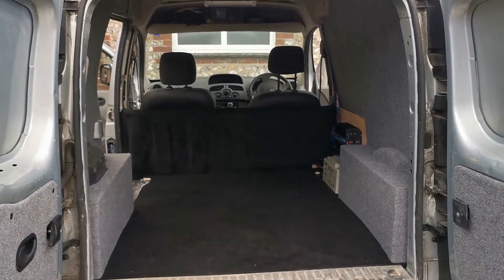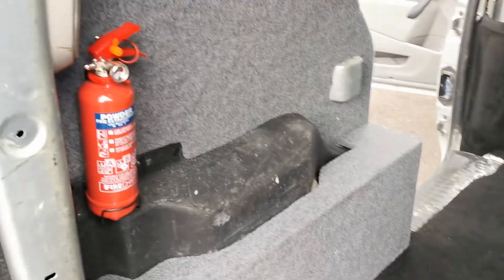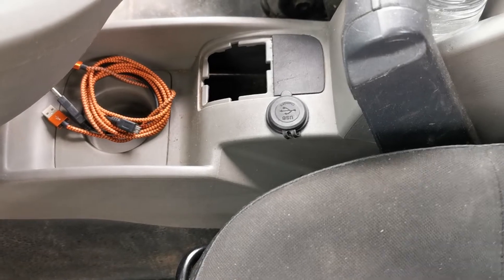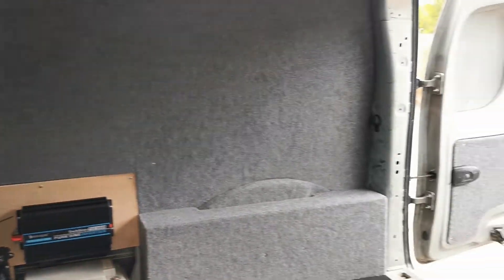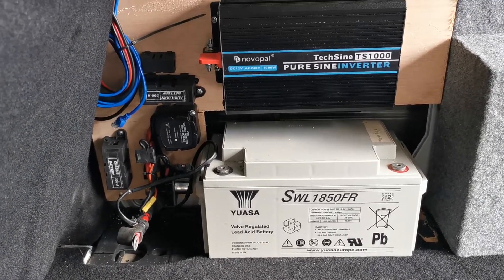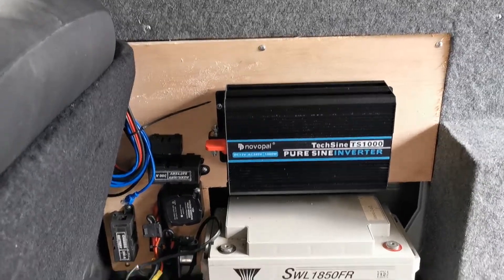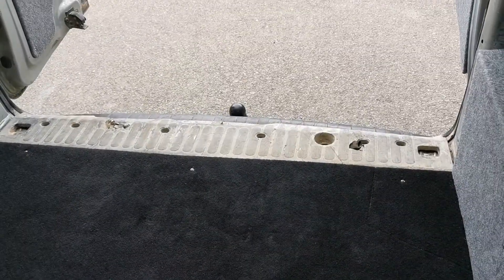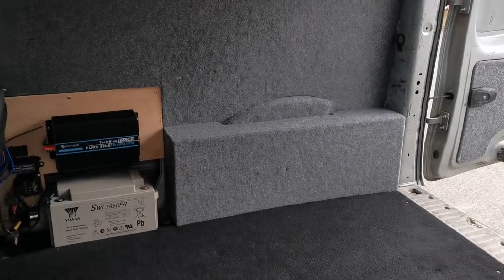114e - That's it for now